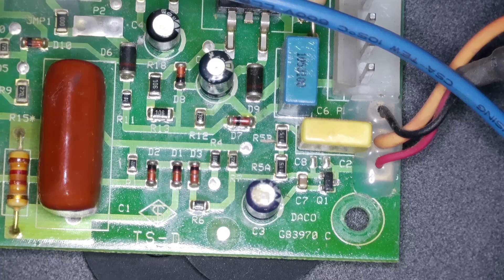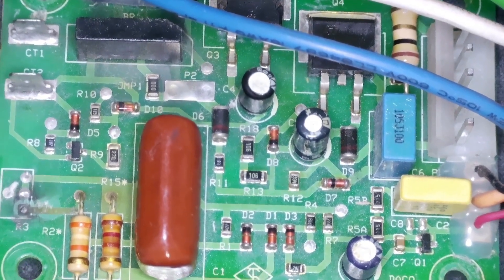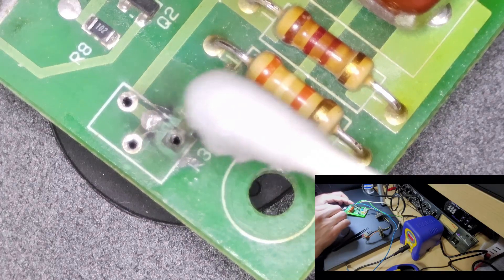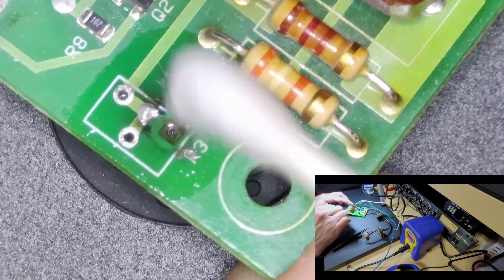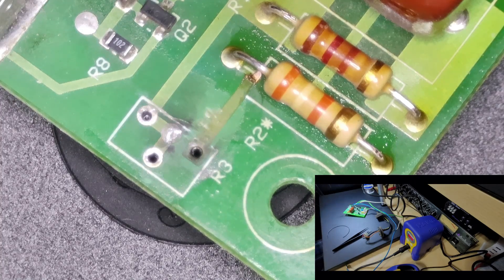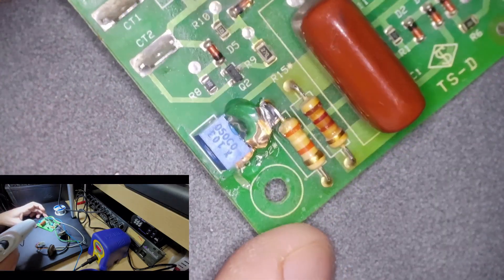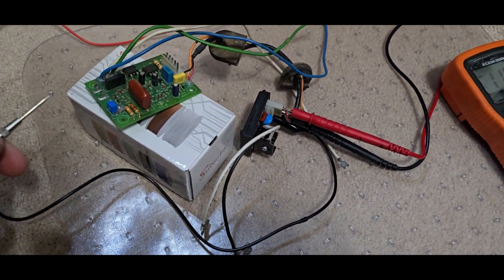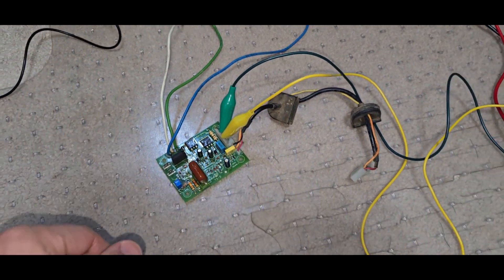Briggs Generac Generator AVR Control Board Repair: 83970GS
Hey everyone!

This is the short repair video of an 83970GS System Control Board. This is the more rare surface mount device version. I don't see these come in for repair too often, maybe because it requires special tooling to repair and not many shops will do this work. WE DO!

There is a much more detailed repair video on Gary's other channel if you want to see the full repair. Check it out below!